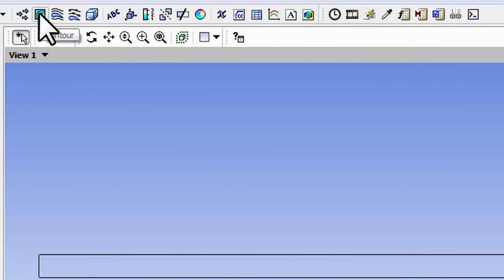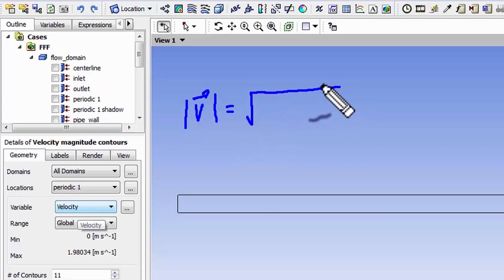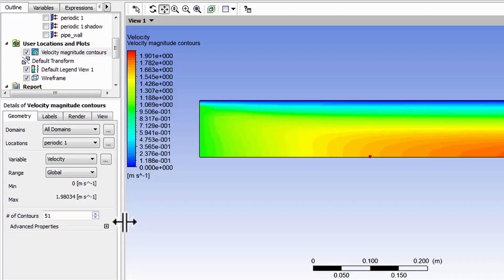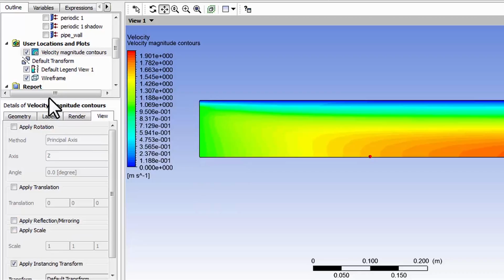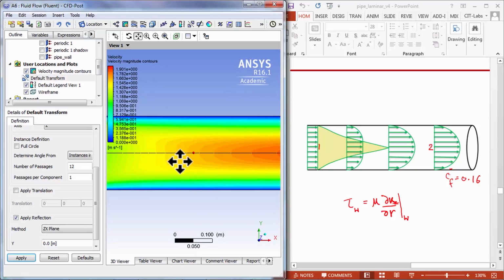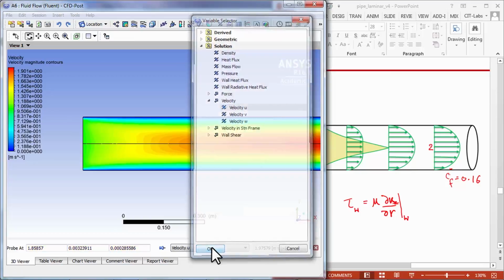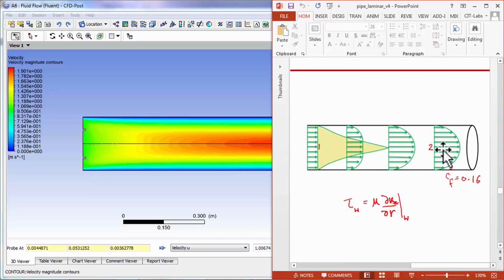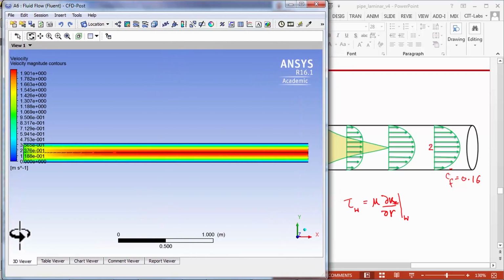CORENGR22016-V015500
Velocity Magnitude Contours.mp4